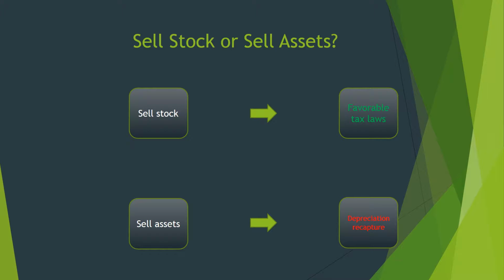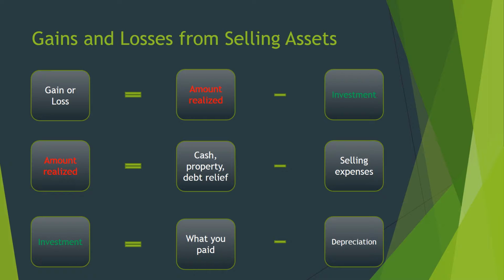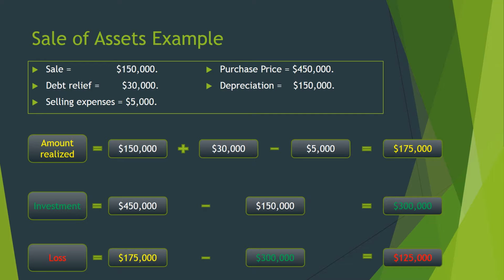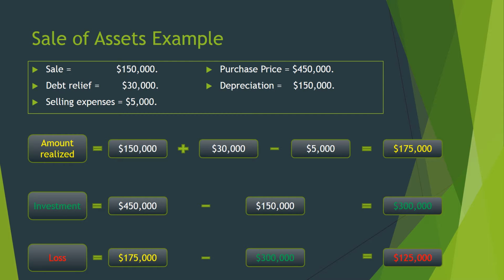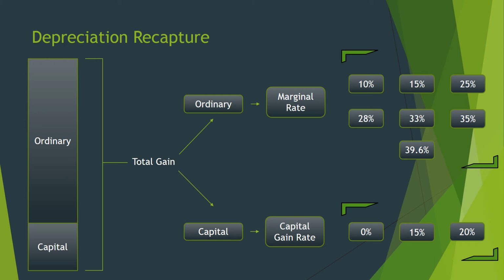Selling Business Assets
Good information on how the sale of business assets could potentially be taxed!